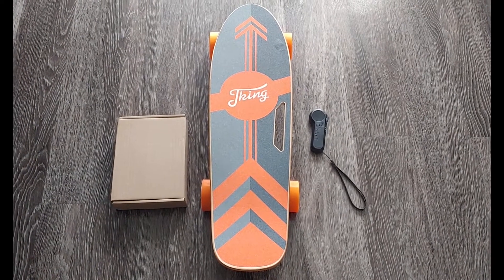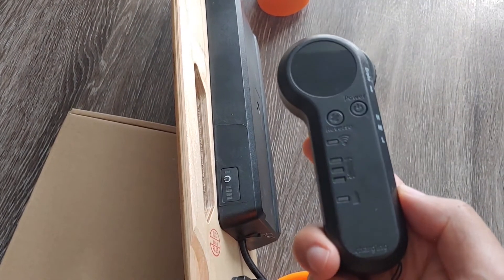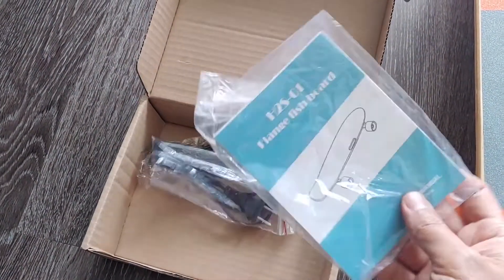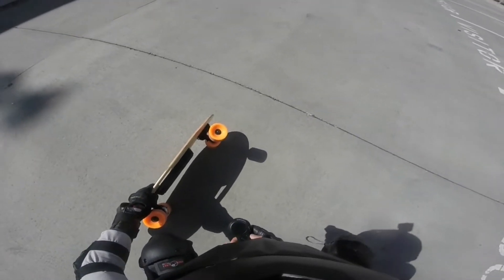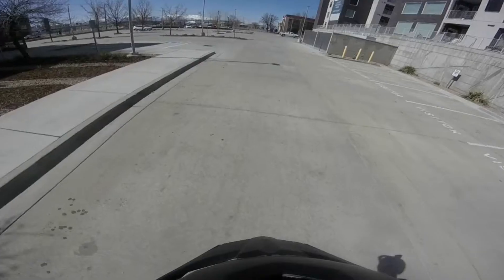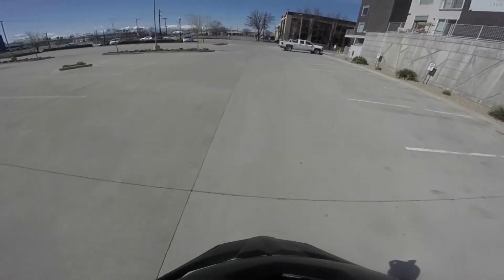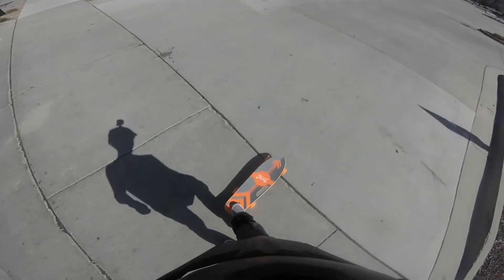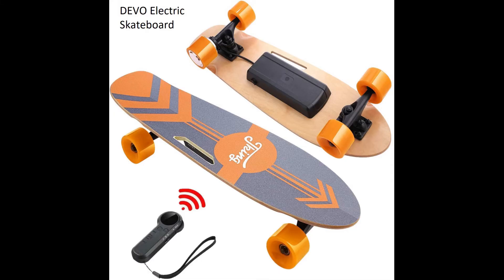Product Review DEVO Electric Skateboard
A review of the DEVO Electric Skateboard with a maximum speed of 12 MPH